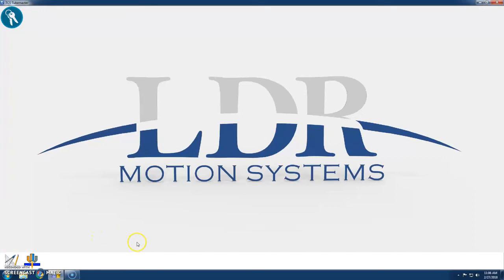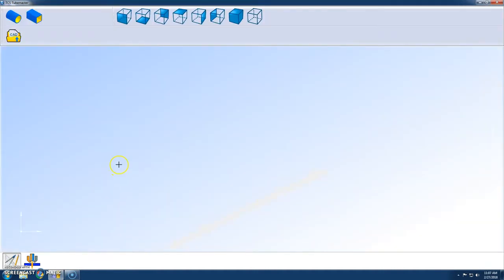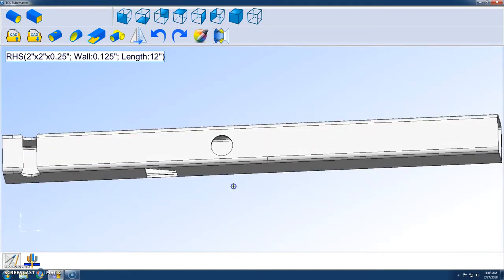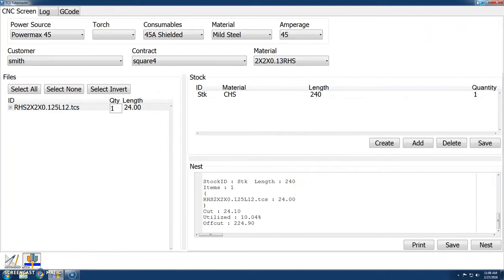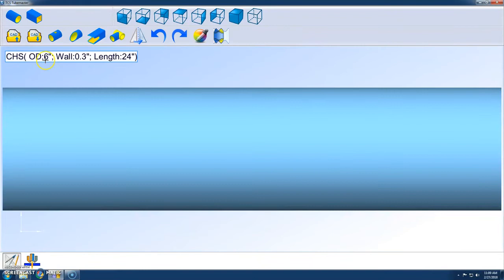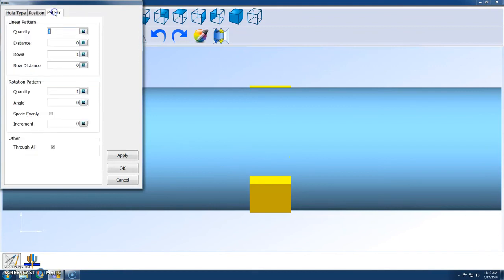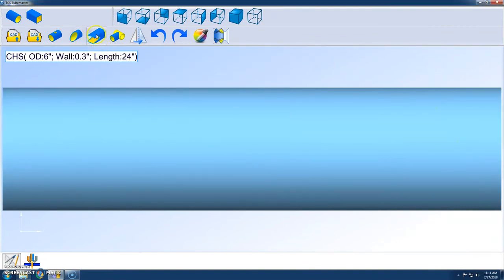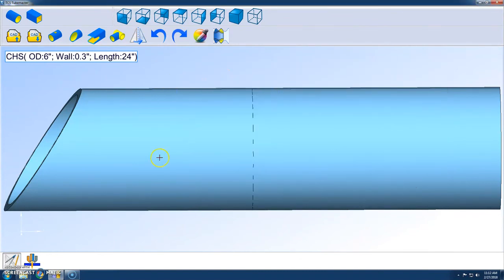Screen Control Software